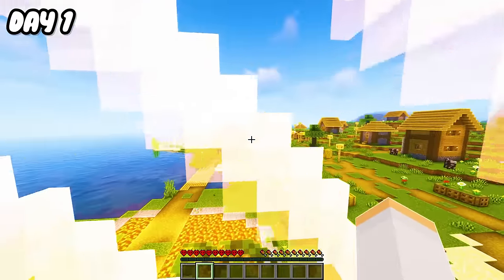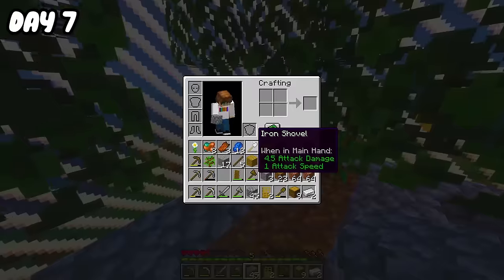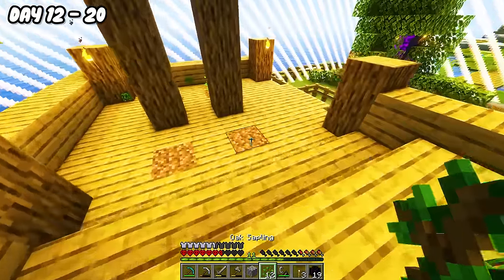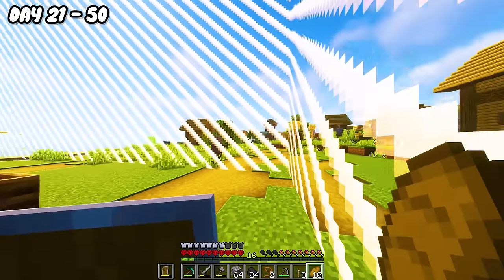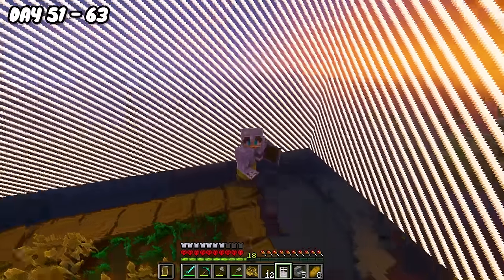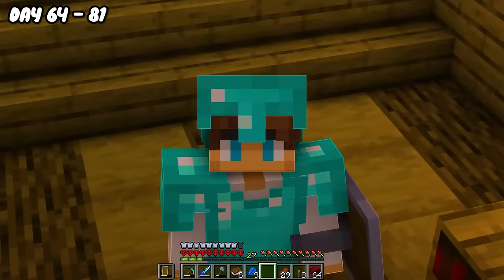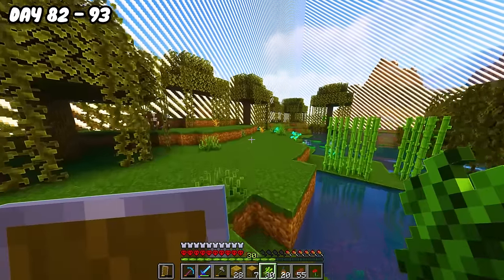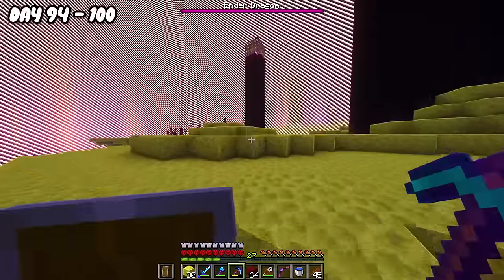I Survived 100 Days in a 1x1 EXPANDING BORDER in Hardcore Minecraft!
Hardcore mode in Minecraft is the hardest difficulty in the game, I survived 100 Days in an expanding 1x1 border! I start with very minimal resources in a tiny space. Can I complete the challenge?

2nd Channel (CFG+):@CoffeeFuelledG